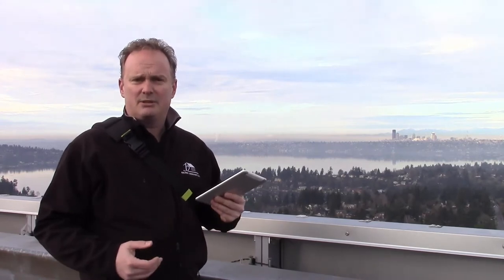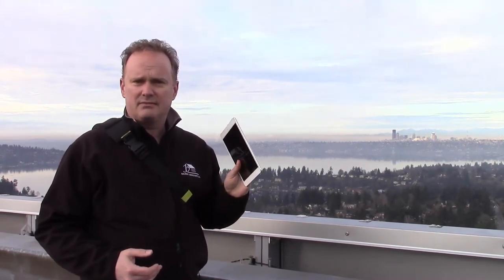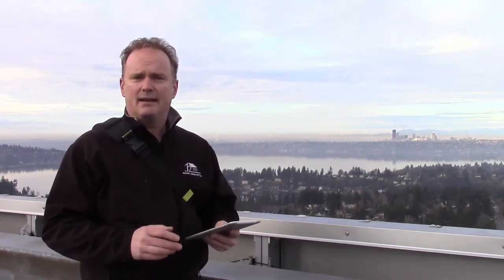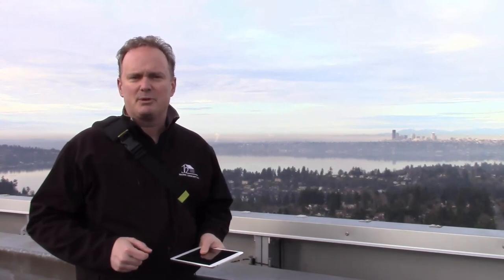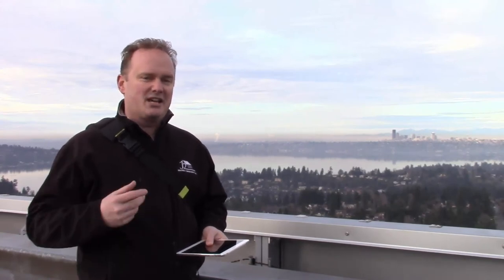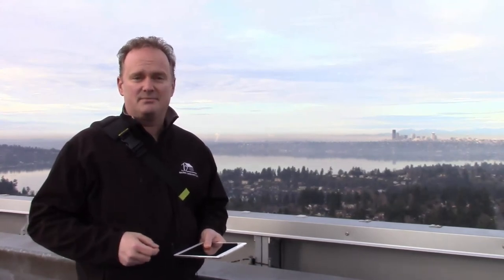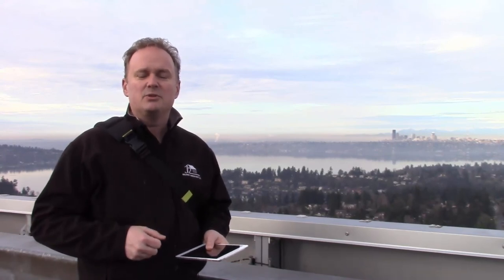ROOFTOP BUILDING ENVELOPE INSPECTION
Jens is on the roof of a commercial building getting ready to drop over the side on swing stage and perform a building inspection.